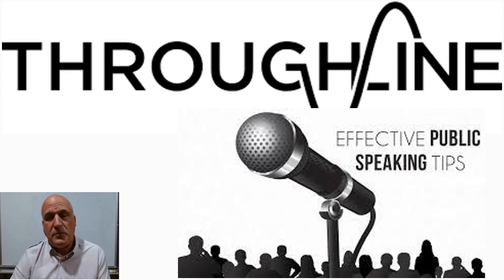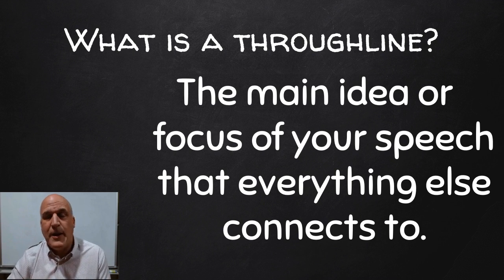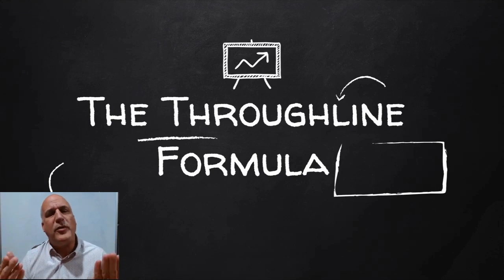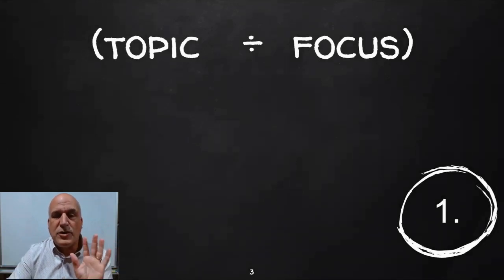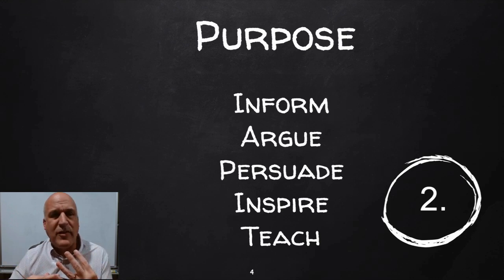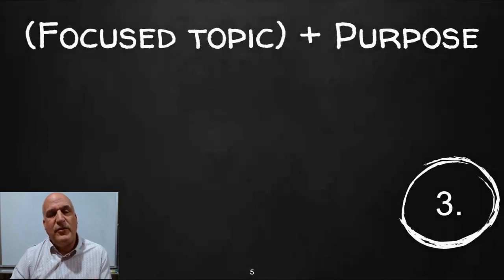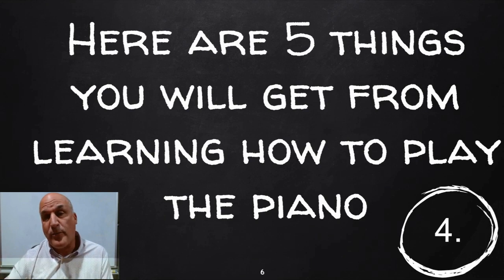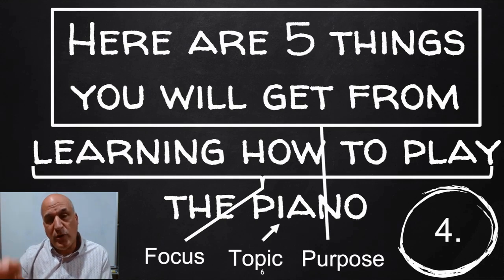Todd Talks - The Importance of the Throughline in Your Speech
The Importance of the Throughline in Your Speech - a throughline is the heart of your speech. Similar to a thesis in an essay, it is the main idea and/or focus of your speech. It important to develop a strong throughline so that you can focus your speech and the audience can easily follow. Learn the throughline formula and how to use it to create your own strong throughline for your speech.